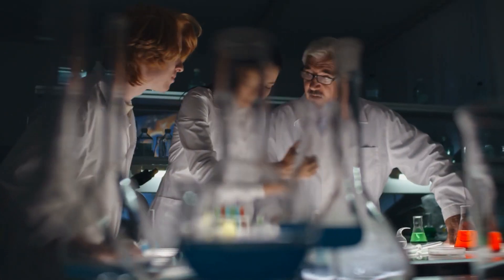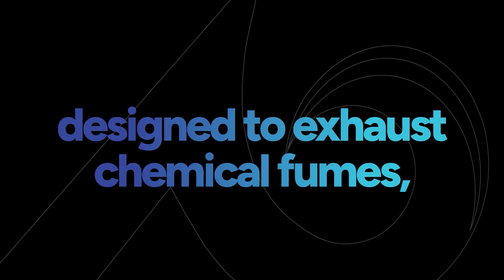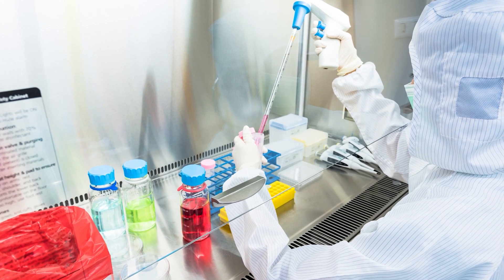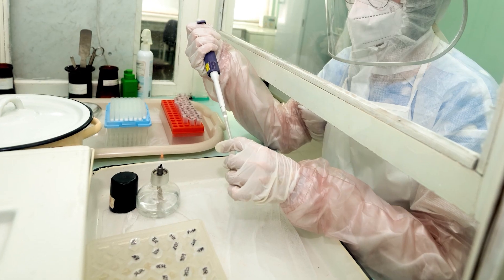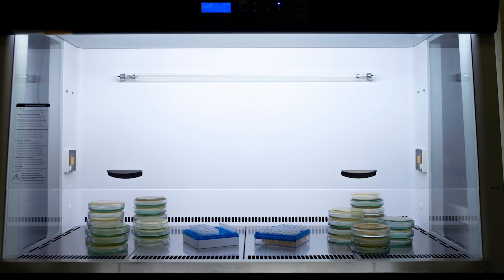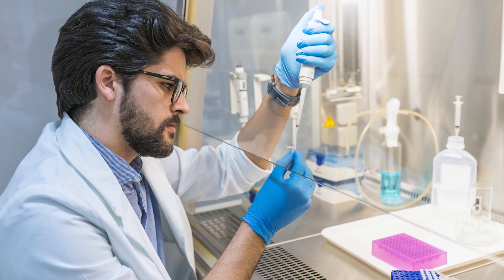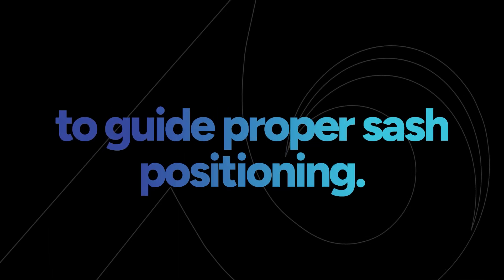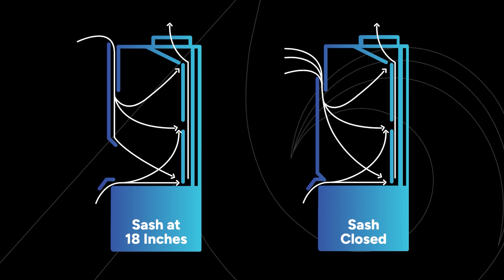Lab Safety Training: Effective Fume Hood Usage for Hazardous Environments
Stay safe in the lab with our "Lab Safety Training: Fume Hood Usage in Hazardous Environments" course. This 14-minute training is essential for anyone working with volatile chemicals, teaching best practices for fume hood operation, maintenance, and emergency response. Learn how to manage risks associated with fume hood use, handle equipment malfunctions, and maintain compliance with OSHA and ANSI standards. Perfect for new lab workers and seasoned professionals, this course emphasizes the importance of fume hood protocols in preventing chemical exposure and promoting a safe laboratory environment.

Key Course Highlights:
Understand the purpose and importance of fume hoods in lab safety
Learn correct operation techniques and response to malfunctions
Use PPE effectively alongside fume hood protection
Ensure compliance with OSHA and ANSI Z9.5 regulations for lab safety
Course Details:
Duration: 14 minutes
SKU: AT124
Languages: English, Spanish, French
Produced: 2024

For the full course on HAZWOPER safety, including in-depth training on procedures, monitoring, and surveillance, watch the full course here: